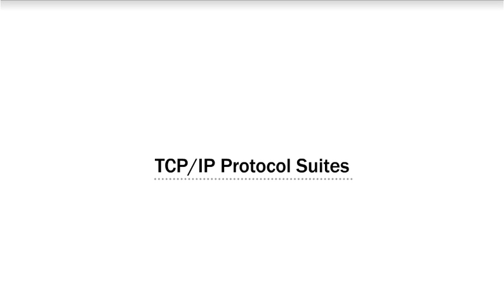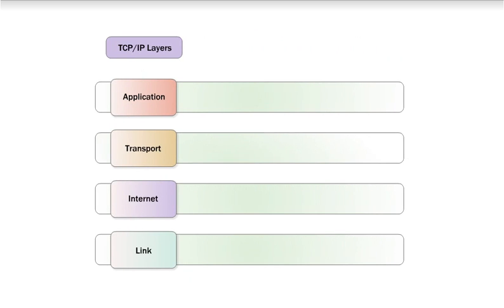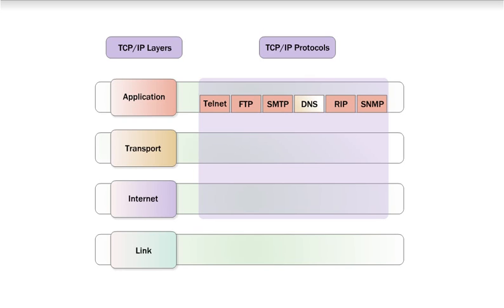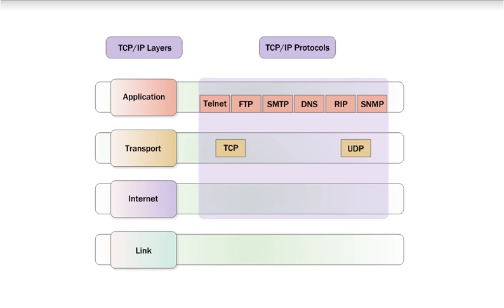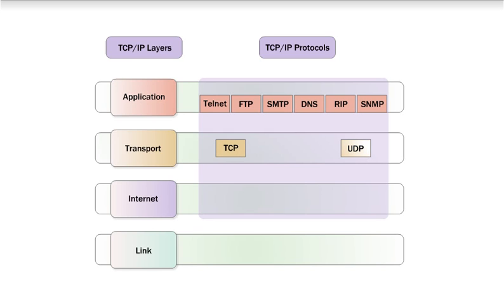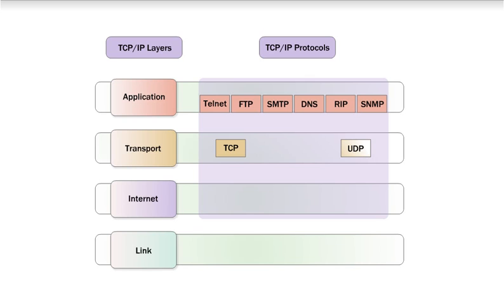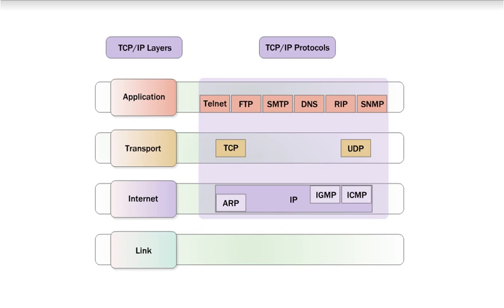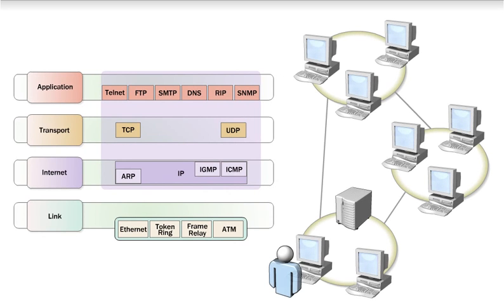TCPIP Protocol Suites